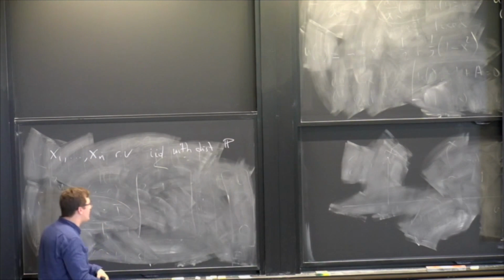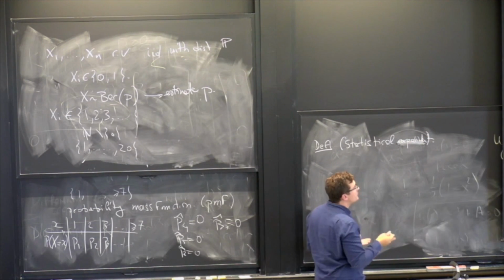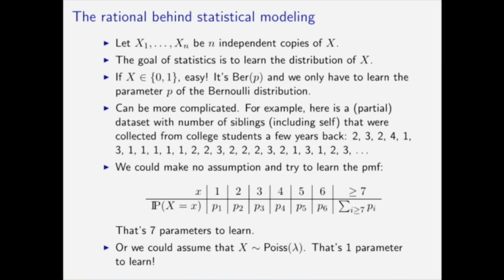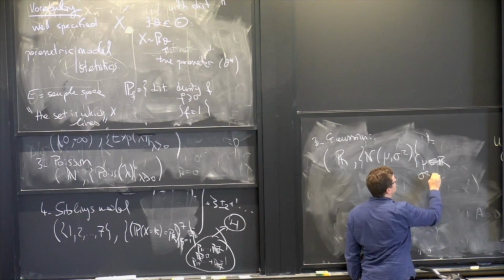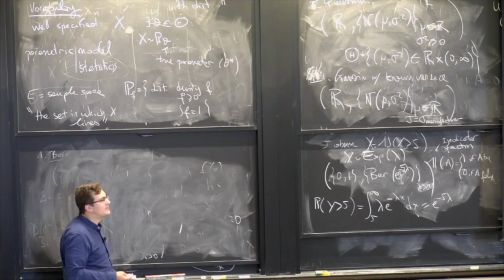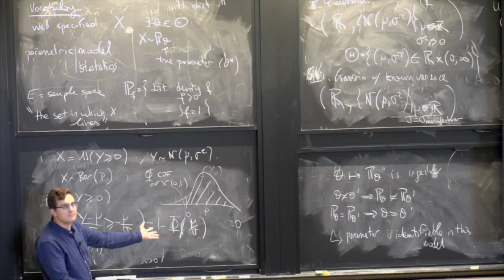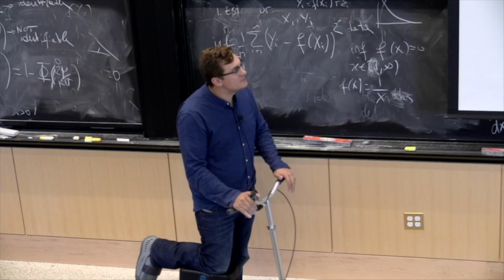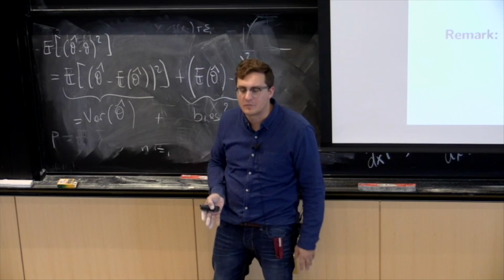3. Parametric Inference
In this lecture, Prof. Rigollet talked about statistical modeling and the rationale behind statistical modeling.